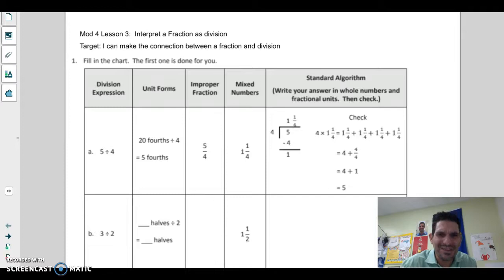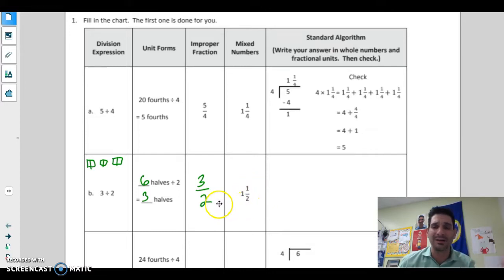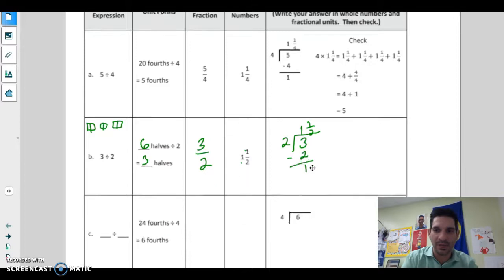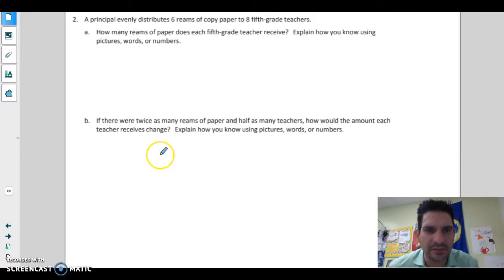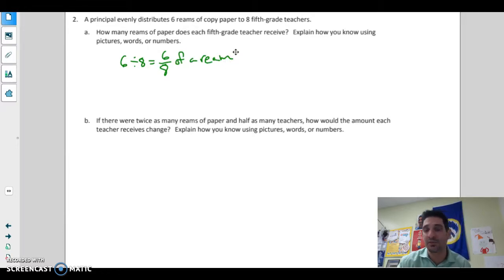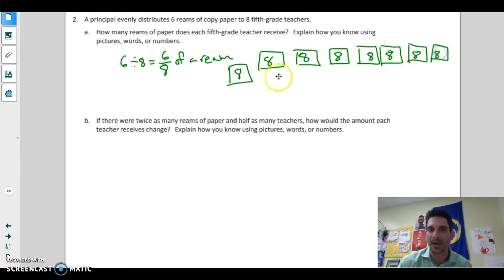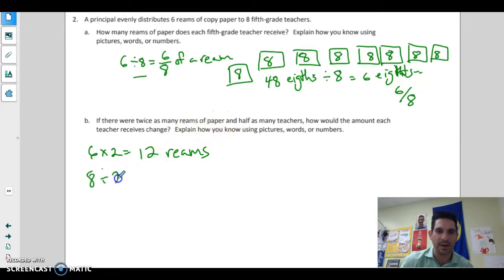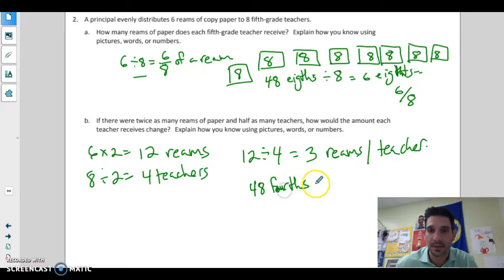Mod 4 Lesson 3